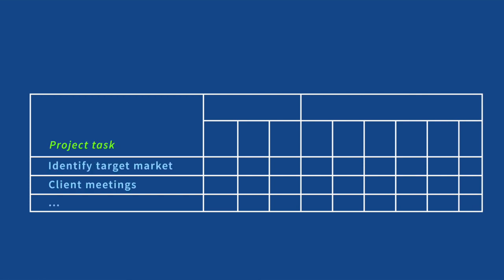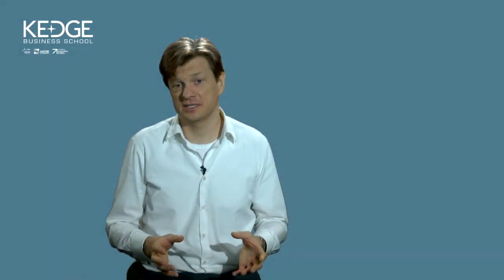2.4. Gantt Chart